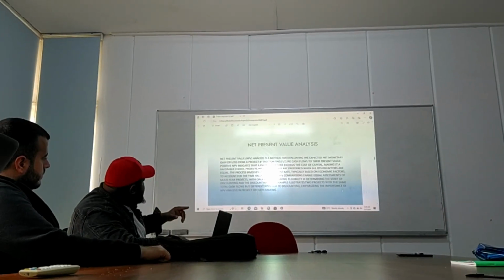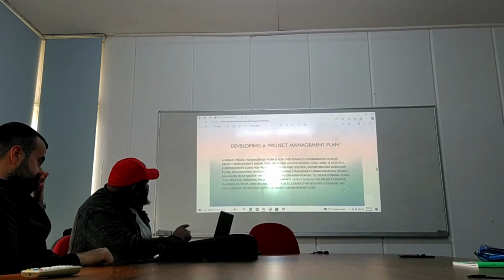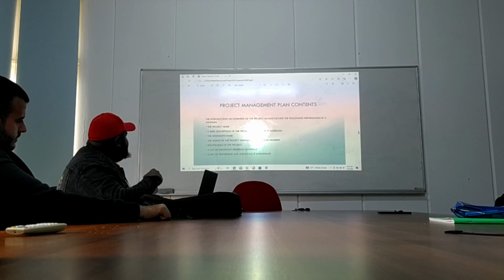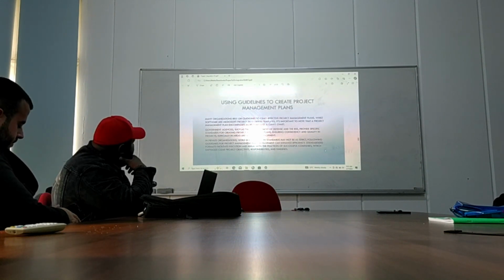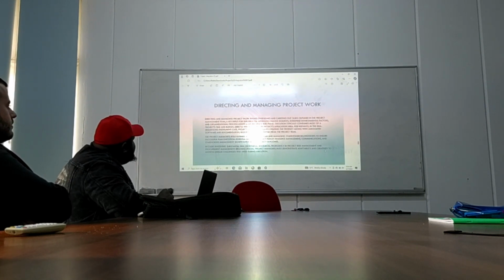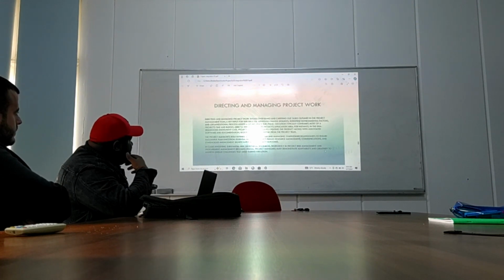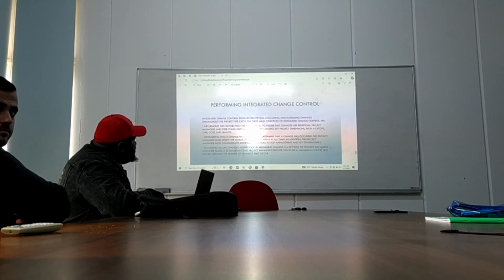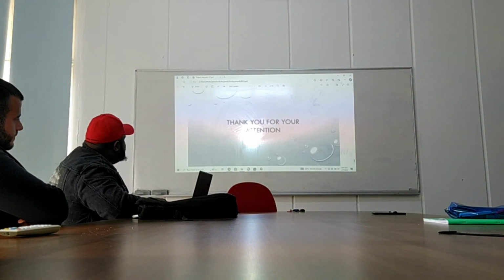IT project management 2end sec